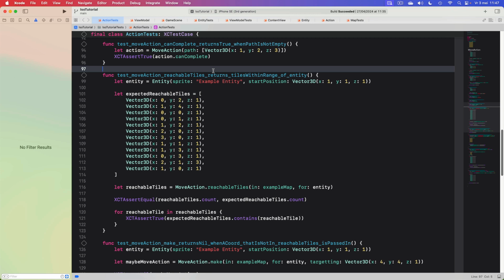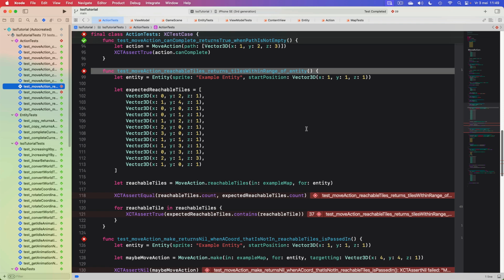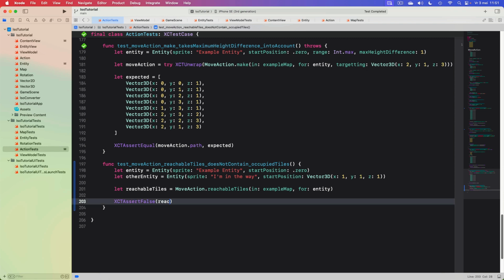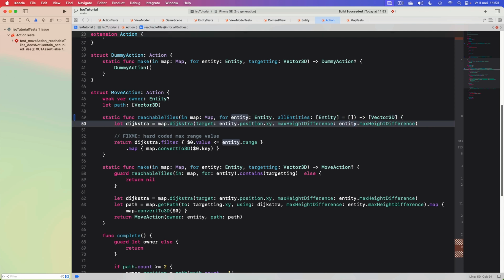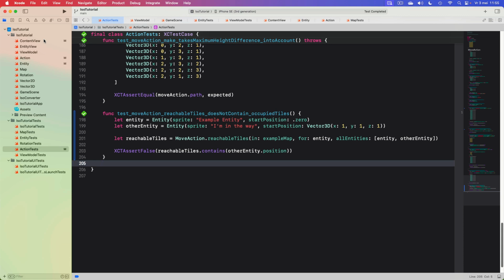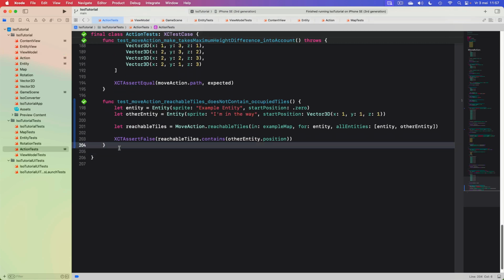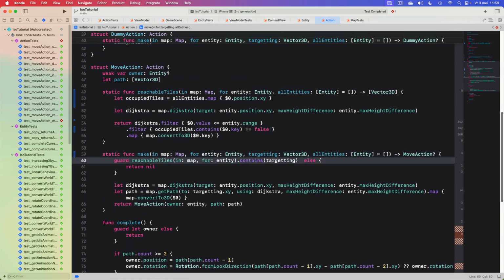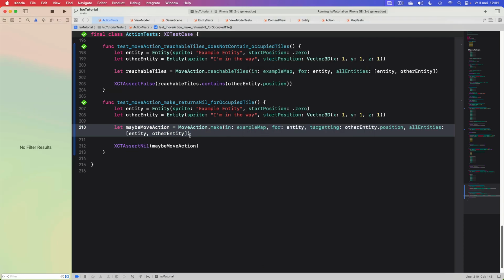Isometric game using SpriteKit - EP19: One unit per tile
This is the last episode about movement: in this short episode we'll limit movement to one unit per tile. Next episode we start with attacking.

Used assets:
This project uses the following assets:

00:00 - First Marker
00:45 - 1. Fixing default range for Entity
02:14 - 2. One unit per tile
08:34 - 2. Fix bug: can still move to occupied tile